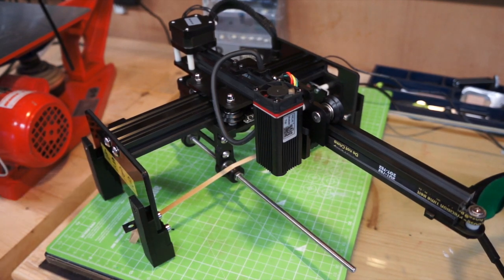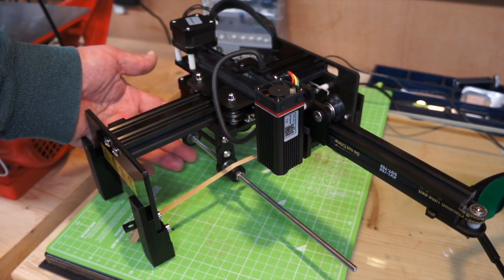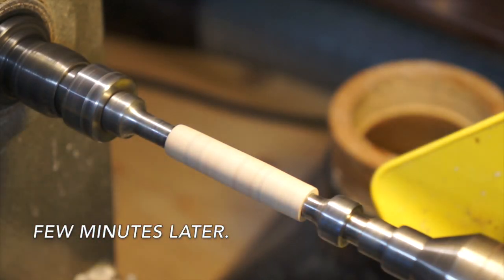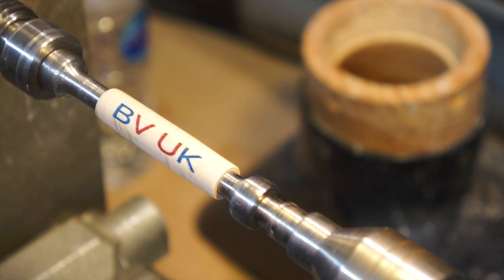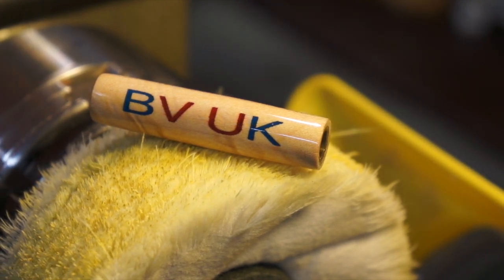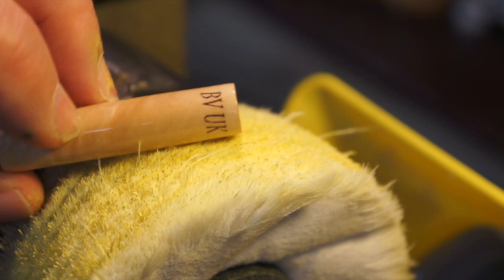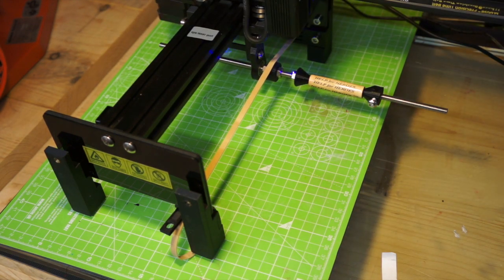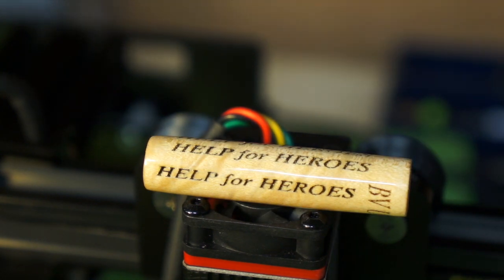Neje laser testing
Testing on a piece of Maple.